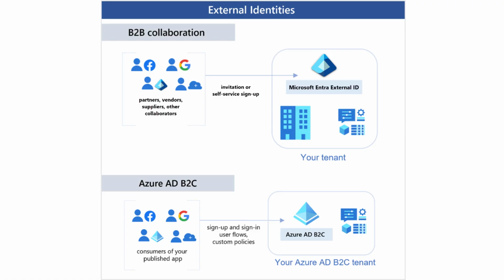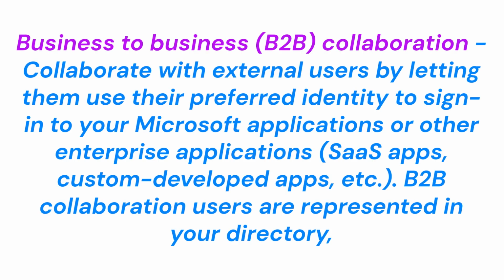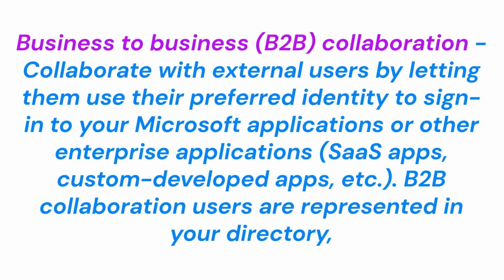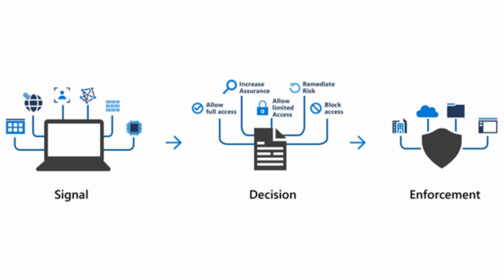26) Describe Azure external identities and conditional access.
26) Microsoft Certified: Azure Fundamentals AZ-900 Exam.
Describe Azure external identities and conditional access. KhanTechSol.com